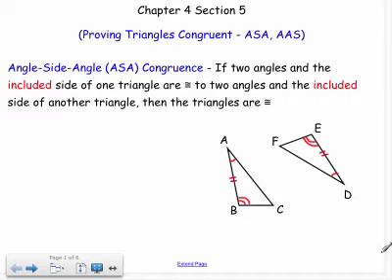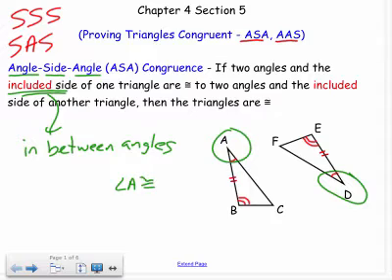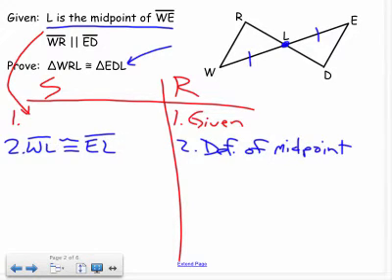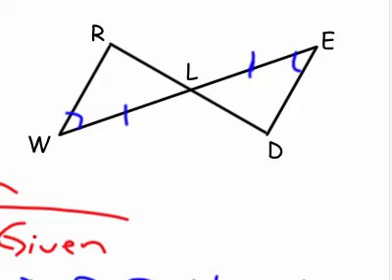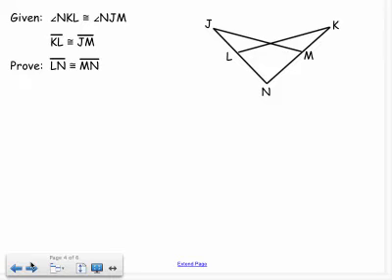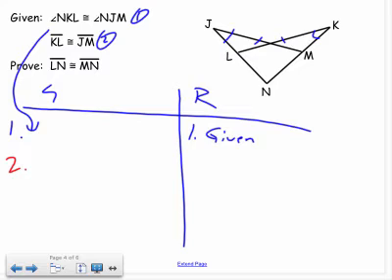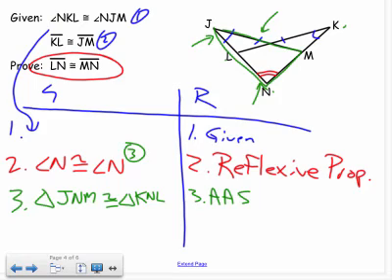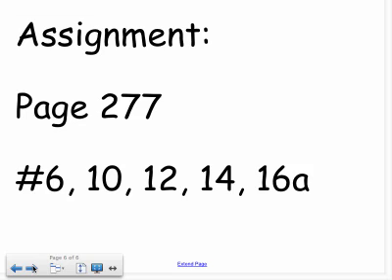Geometry - Proving Triangles Congruent: ASA, AAS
Geometry lesson over Proving Triangles Congruent using ASA and AAS